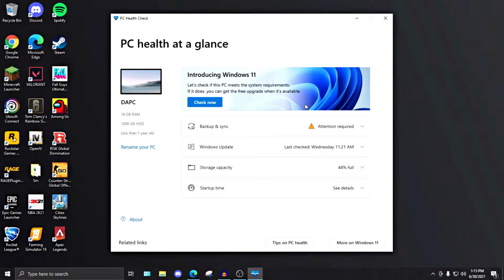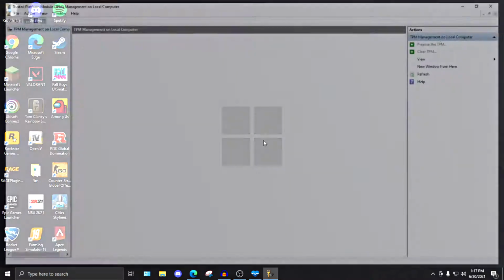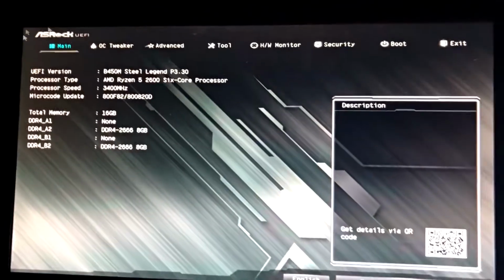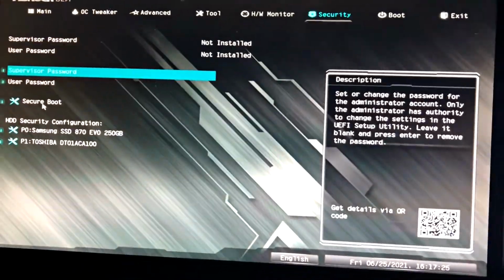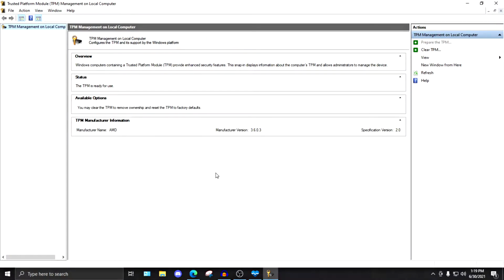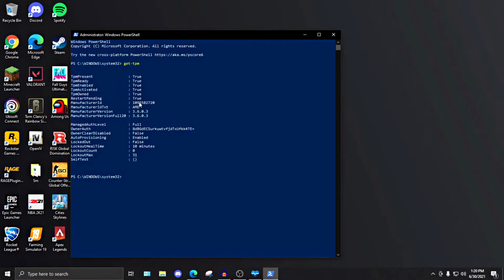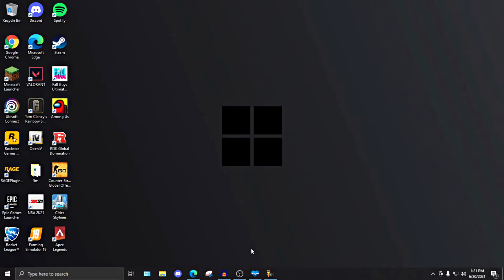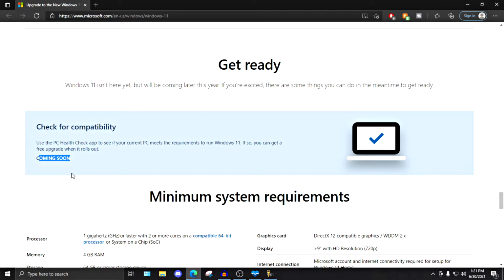The SOLUTION to Why Your PC won’t Run Windows 11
Confused on why your PC is not compatible with Windows11? I have the answer one quick fix in your Bios to enable your TPM and you guys are on you’re way!!